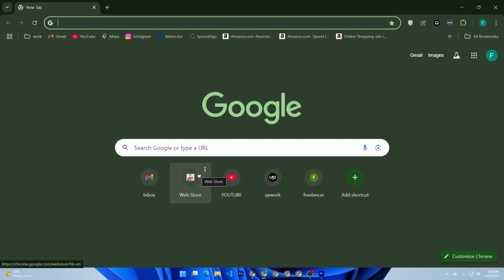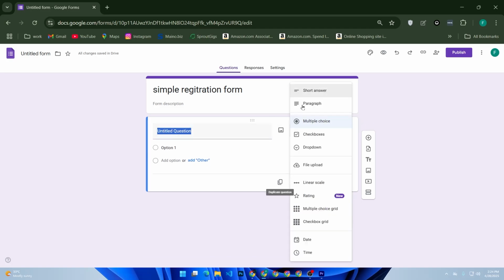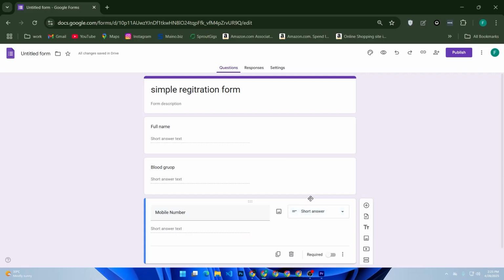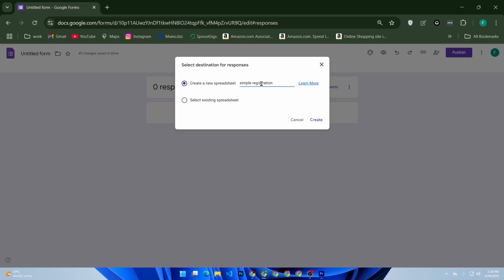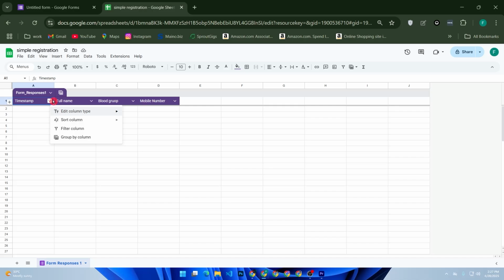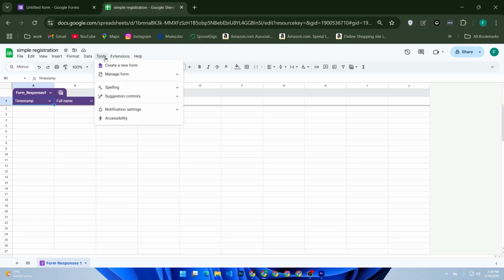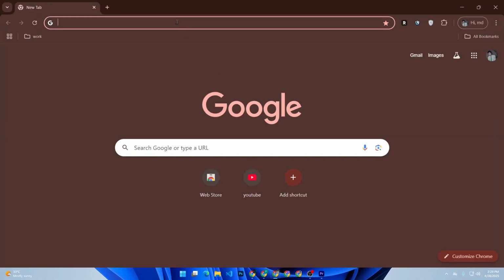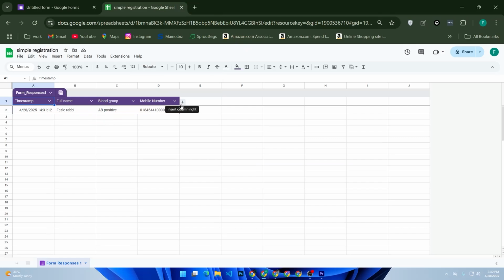How To Connect Google Forms To Google Sheets - 2025 | Quick and Easy Guide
In this video, you'll learn how to easily connect Google Forms to Google Sheets to automatically collect and organize responses. Follow this simple, step-by-step guide and streamline your workflow with Google’s powerful tools. Perfect for teachers, business owners, and anyone who needs to track data efficiently.